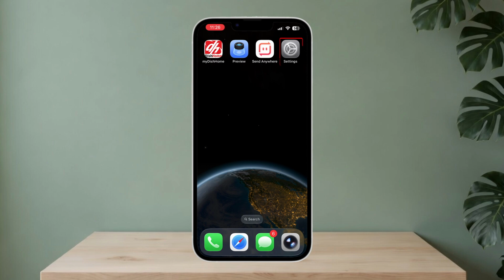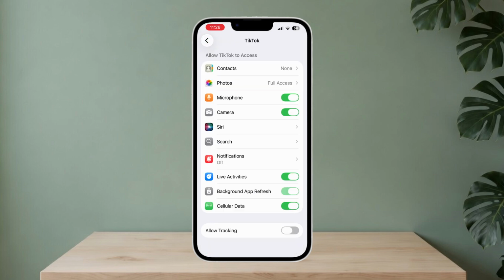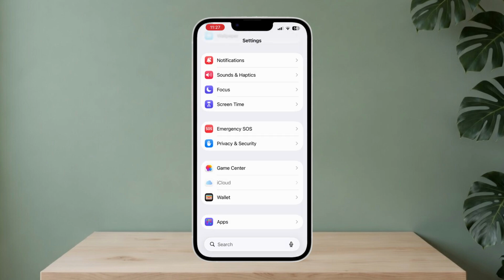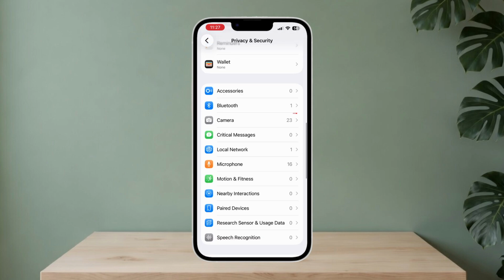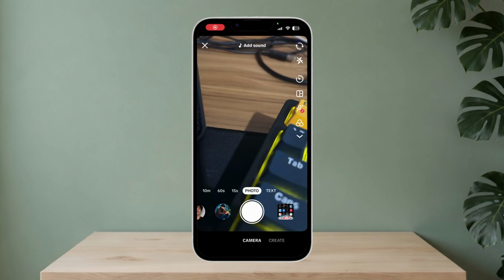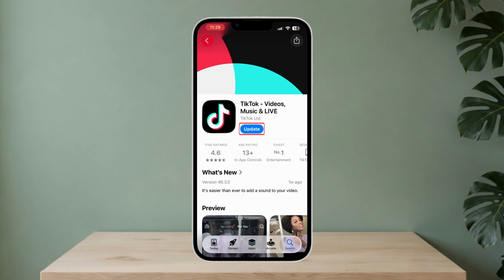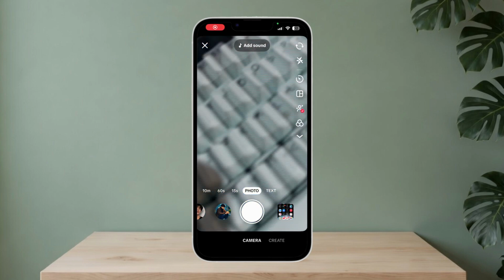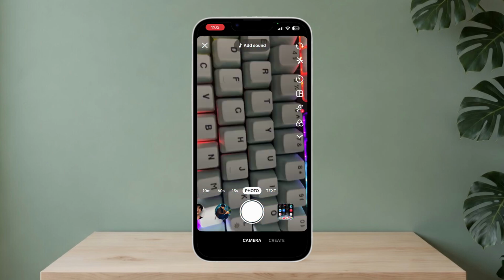How to fix the camera not working in TikTok on iPhone ?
**How To Fix The Camera Not Working In TikTok On iPhone:** Welcome to our step-by-step guide on "How To Fix the Camera Not Working in TikTok on iPhone"! If TikTok's camera isn't opening, showing a black screen, or you can't record videos, ahh, these simple fixes can help. We'll show you how to check TikTok's camera permissions, restart the app, and troubleshoot common camera problems on your iPhone.

In this video, we will show:
How to enable camera access for TikTok
How to check TikTok microphone permissions
How to restart TikTok and your iPhone
How to troubleshoot TikTok camera problems